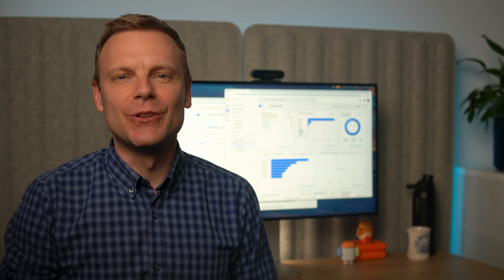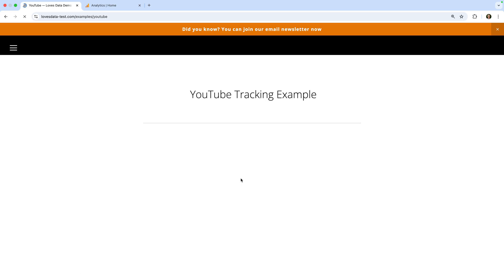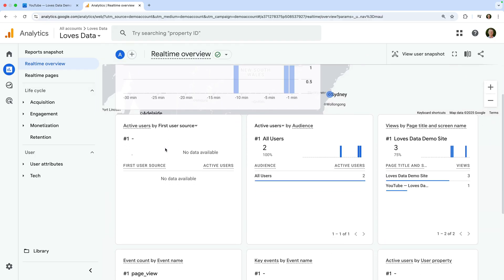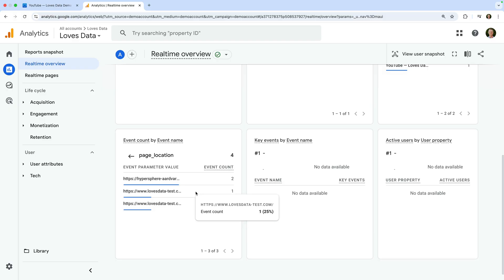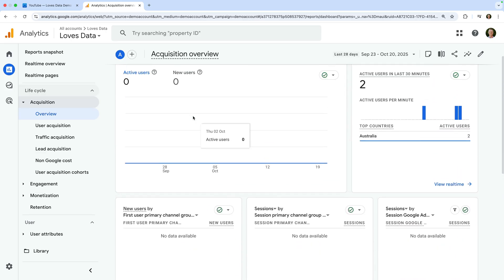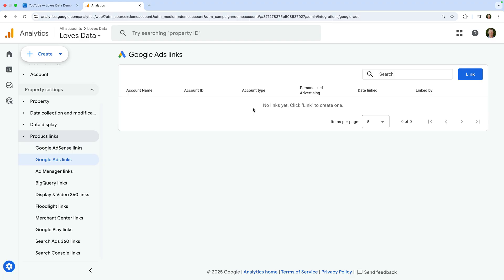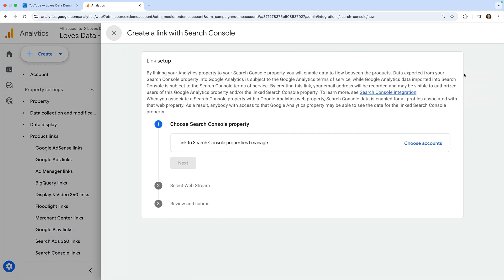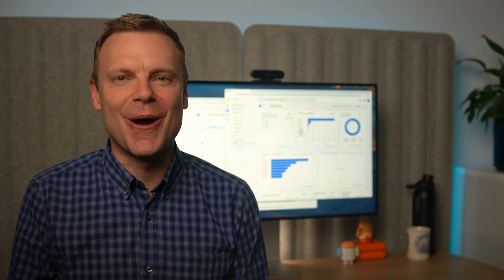Google Analytics Tutorial (Part 2) Realtime Reports, Google Ads & Search Console Setup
In this video, you’ll learn how to use the realtime reports in Google Analytics 4 (GA4) to see what people are doing on your website right now. We’ll also walk through how to link Google Analytics to Google Ads and Google Search Console. Following these two important steps will unlock deeper insights in your reports.

This is the second lesson in my Google Analytics training series. If you missed the first lesson, where we covered how to set up your account and property, you can jump to the lesson here...

JUMP TO A TOPIC:
00:00 Introduction
00:40 Check data with the realtime reports
04:29 Link Google Ads
06:13 Link Google Search Console
07:10 Next steps